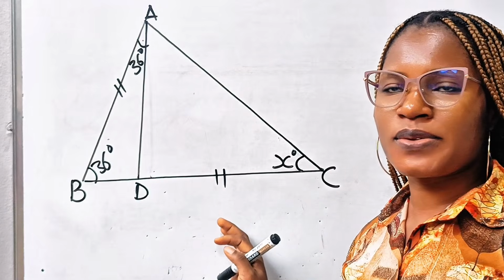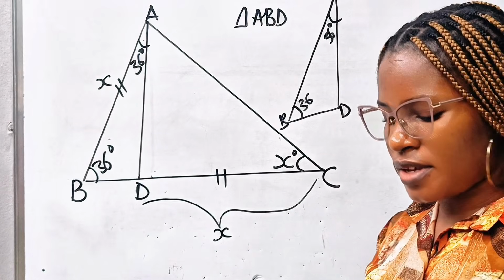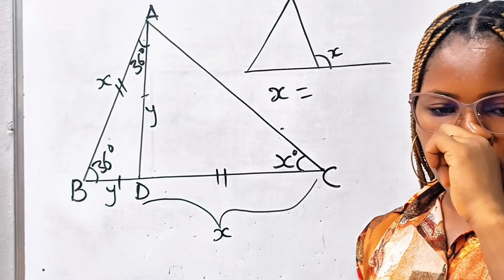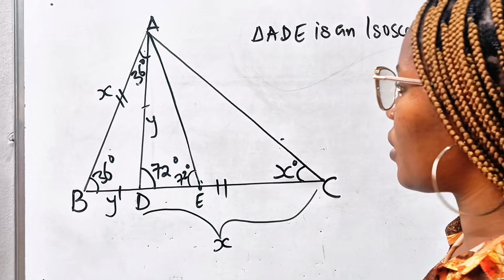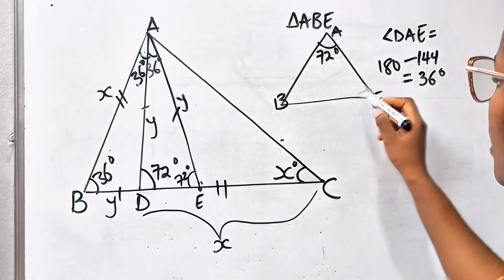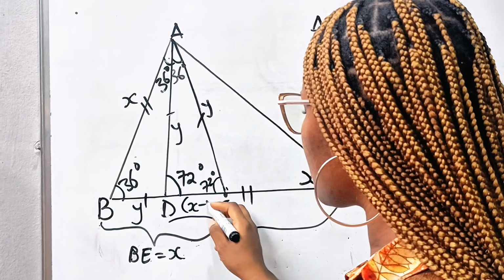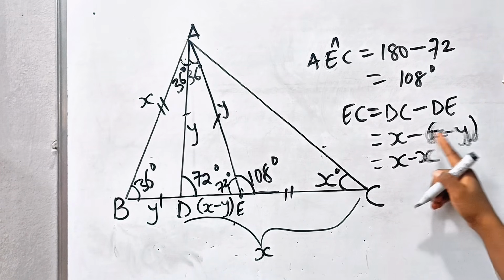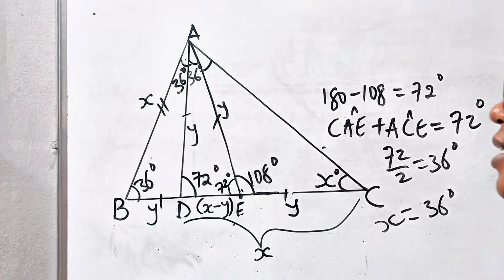A tricky geometry math question| not as easy as it seems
A nice geometry math question that requires knowledge of geometry theorems and their application.